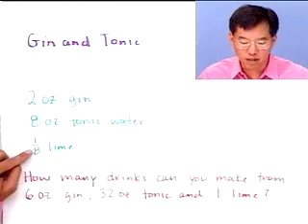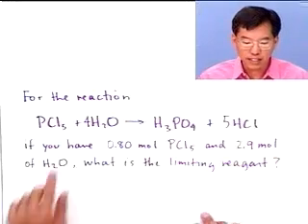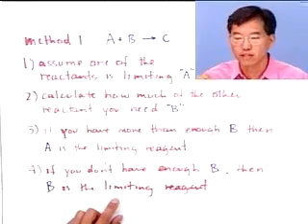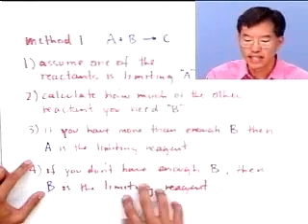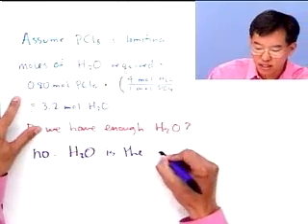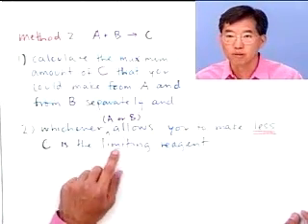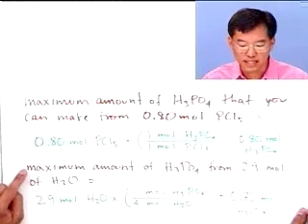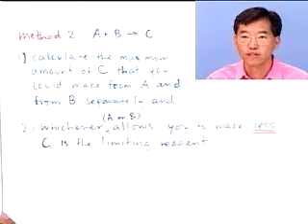Finding Limiting Reagents